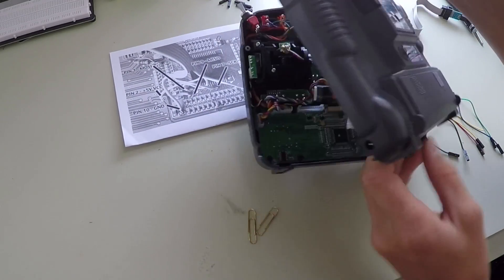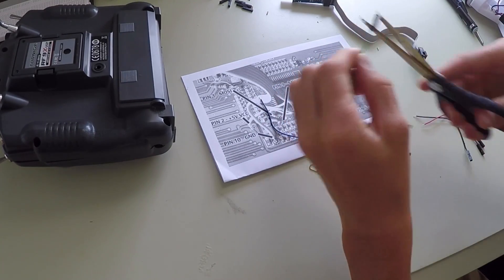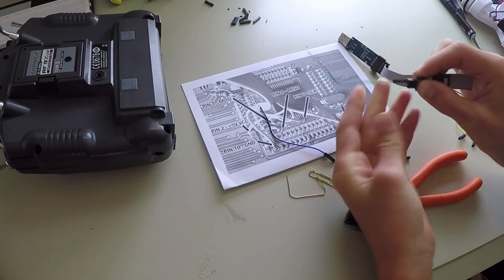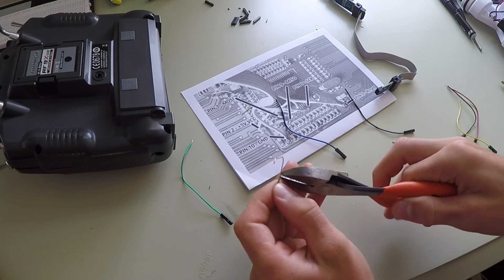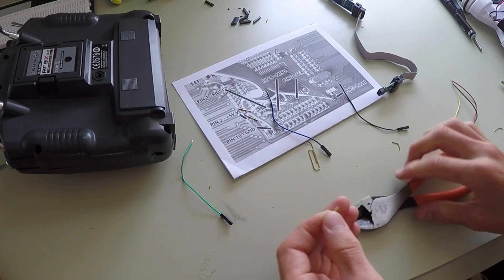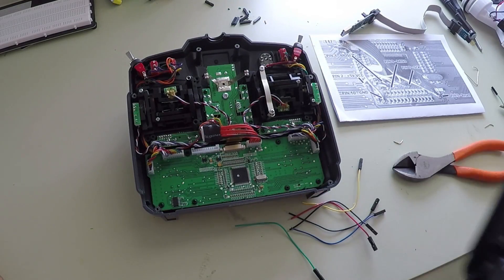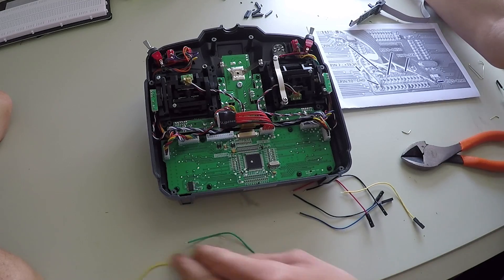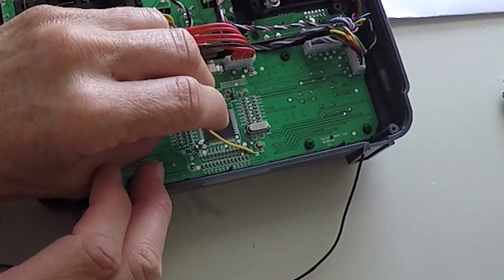Upgrading Turnigy 9X Firmware (Soldering Method)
In this video, the Unencryptor discusses how to upgrade the firmware of a Turnigy 9X with a USBASP 2.0 device. All one has to do is solder connectors to the motherboard in the correct locations to upgrade the firmware. I recommend upgrading to er9X. I also recommend buying a backlight while you are at it. If you chose to use this method do not forget to download USBASP drivers on your computer. Currently, I do not know how to do this on a mac, but was able to do it on a Windows. I will be uploading a video on how to do that soon.

*If you buy the male to female servo cables you will not need to cut paperclips